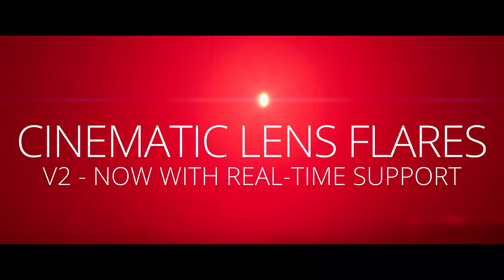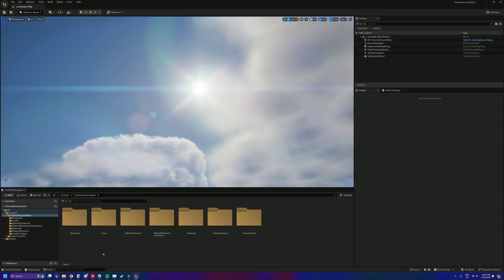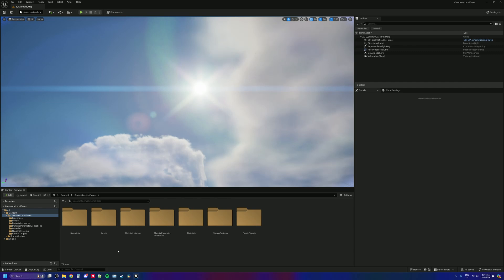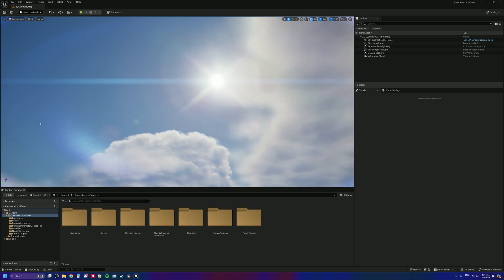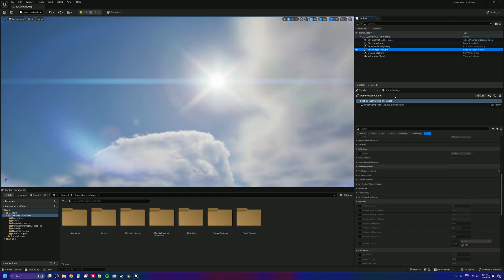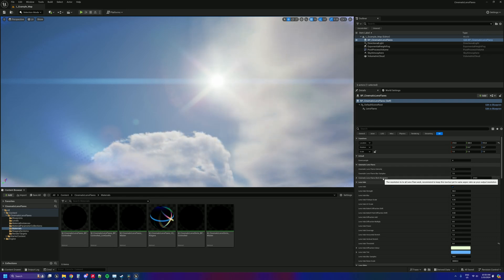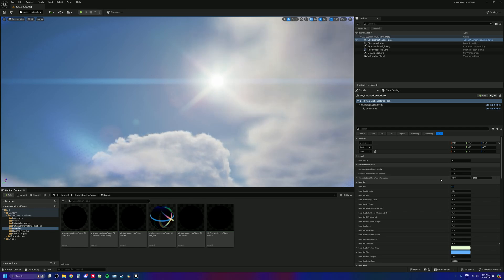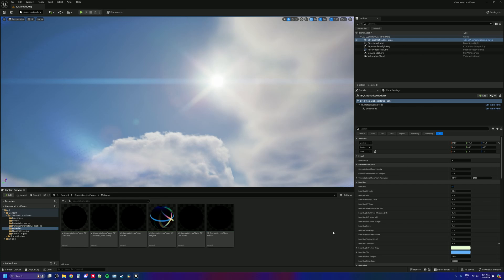Cinematic Lens Flares Version 2 | Overview of Real-Time Version | OUT NOW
Cinematic Lens Flares is an image based Lens Flare implementation intended for both high quality cinematic outputs and also now as of version 2, Real-Time applications like games.

Paired with the included control Blueprint, Cinematic Lens Flares offers a large amount of customization to emulate three main lens flare effects, Lens Glints, Lens Ghosts and a Lens Halos by simply adding the Cinematic Lens Flares V2 post process material to your Post Process Volume and dropping the control Blueprint into your scene.

At it's core Cinematic Lens Flares V2 is based upon Niagara as opposed to the old version (still included in the release) which was all done at full resolution. Running through Niagara allows for lens flare logic to be done at much lower resolution, allowing for 100x performance speedup vs the old method, making this viable for game use!

Created with HLSL, Cinematic Lens Flares offers an option for high end rendered cinematics & real-time for some beautiful lens effects.

This implementation is designed to work in combination with convolution bloom for the best visual look.

Cinematic Lens Flares work with both rasterised rendering like Lumen as well as Unreal's Path Tracer and even the forward renderer!